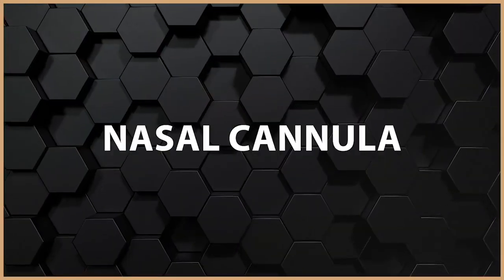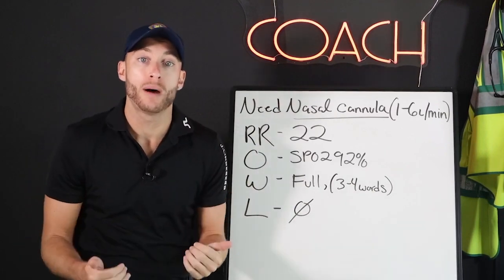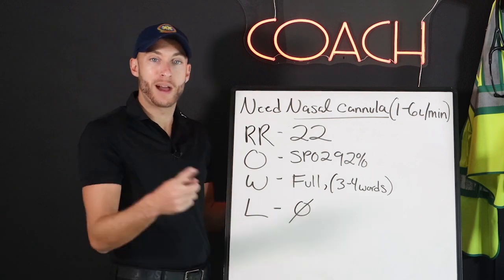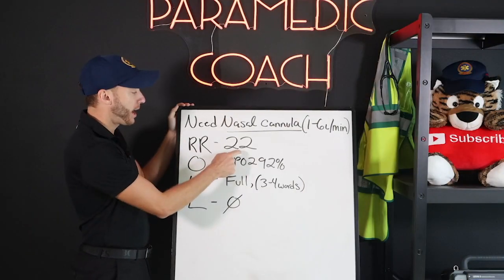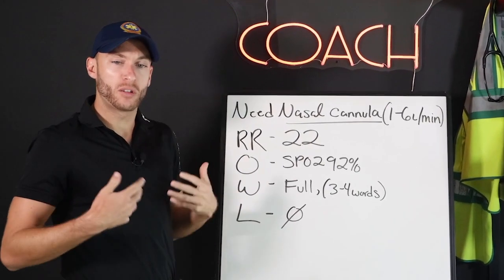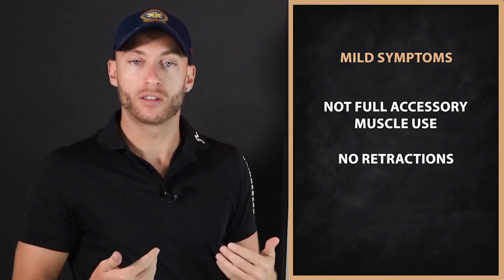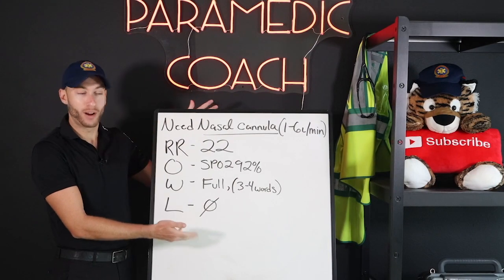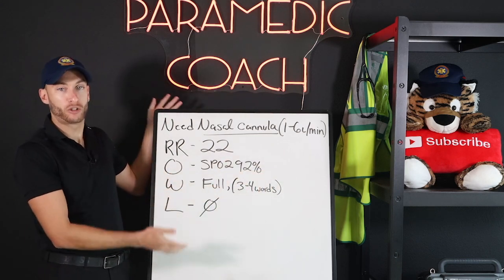When To Give NASAL CANNULA in EMS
The Paramedic Coach explains how to determine when it is appropriate to provide a patient with nasal cannula using this quick mnemonic for respiratory assessment: RR OWL. Credit to John Bielinski, PA for creating this mnemonic.

Be Great,